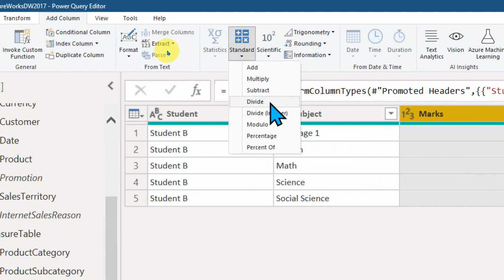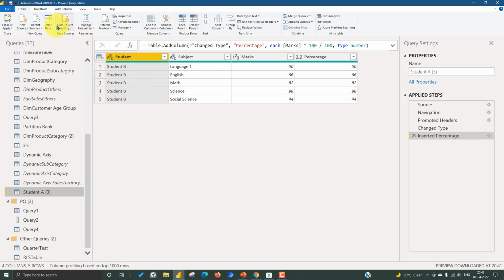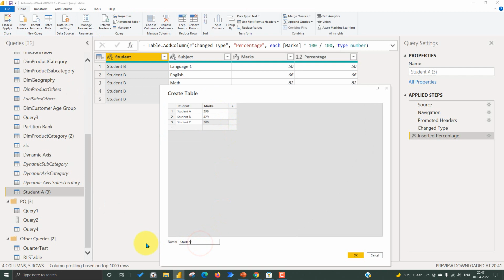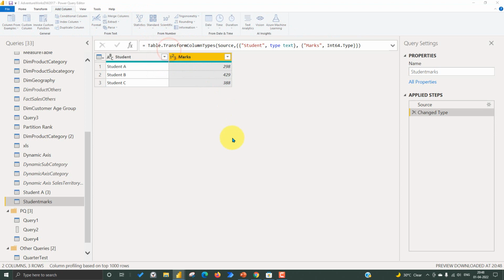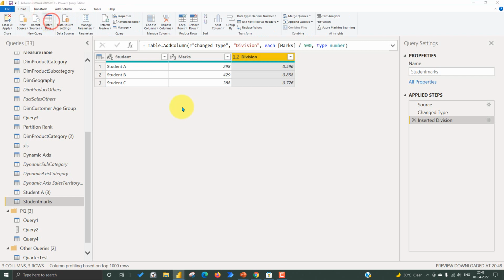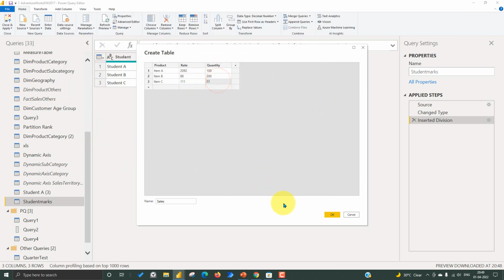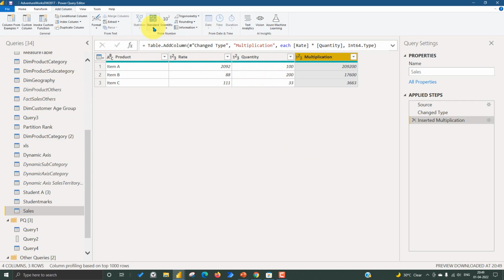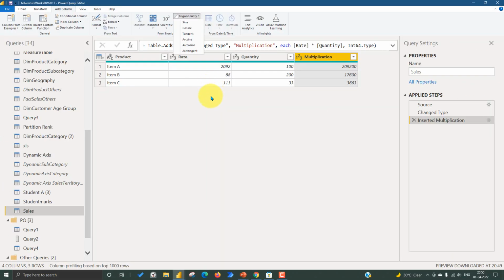Standard Columns in Power Query by taik18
Learn how to easily create standard columns in Power Query with this tutorial by taik18. Improve your data cleansing and transformation process now!
source Microsoft

Mohammed Adnan